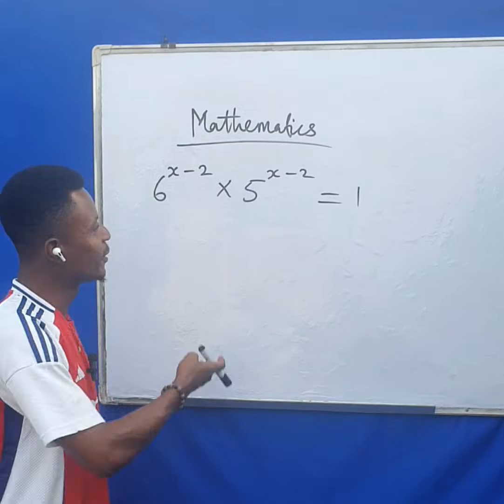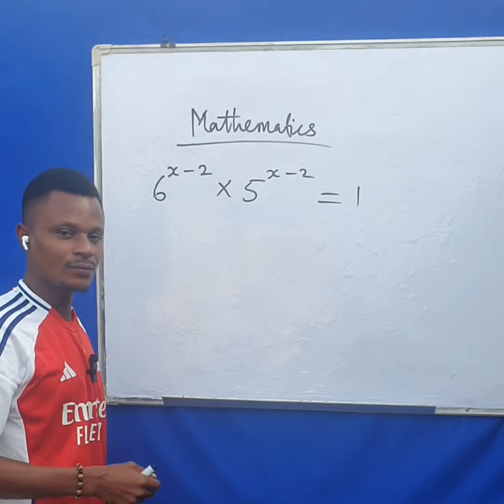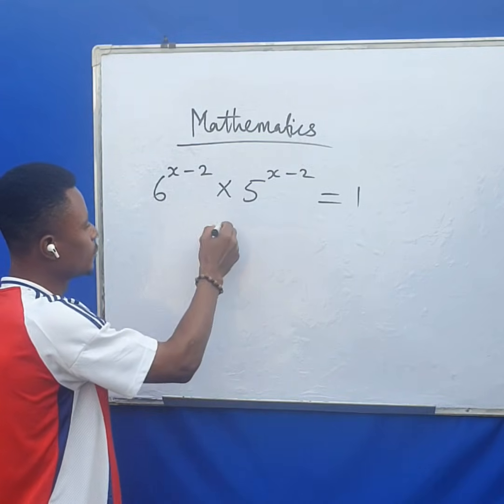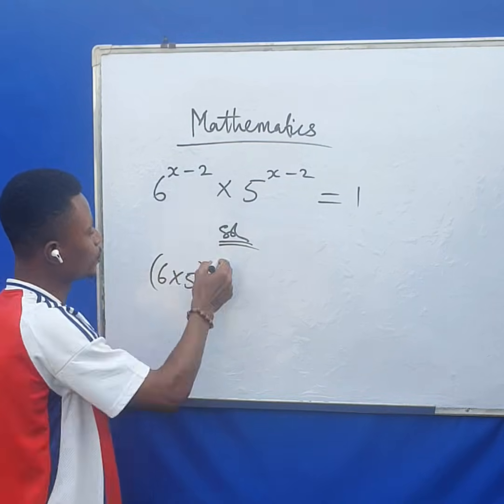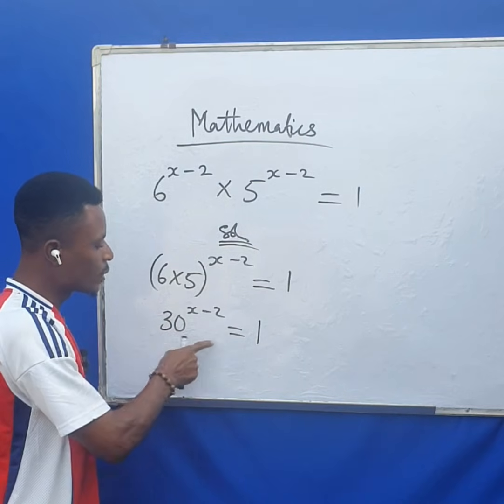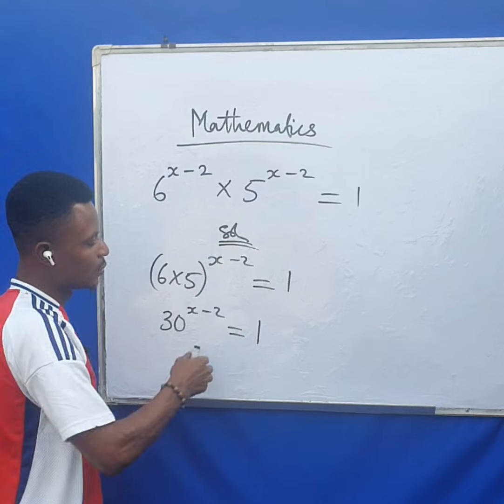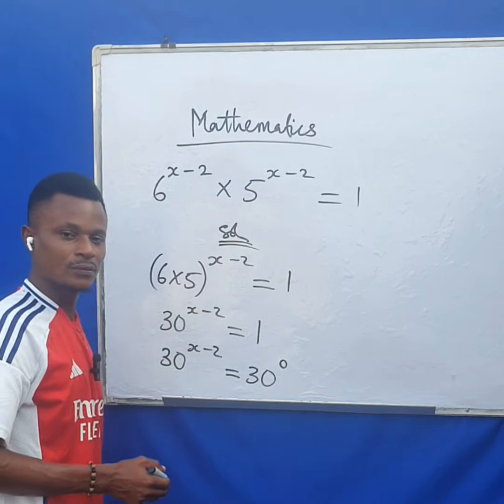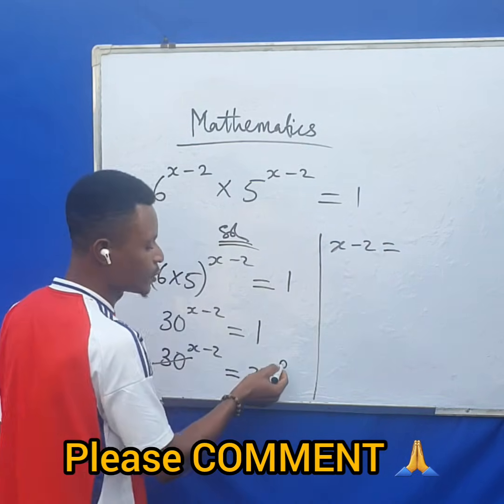Follow this simple steps to solve this question